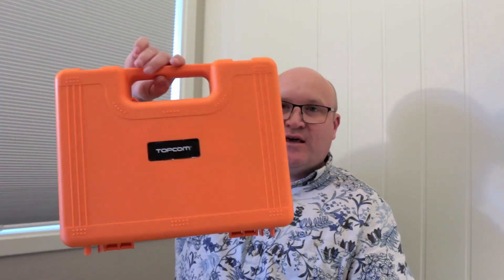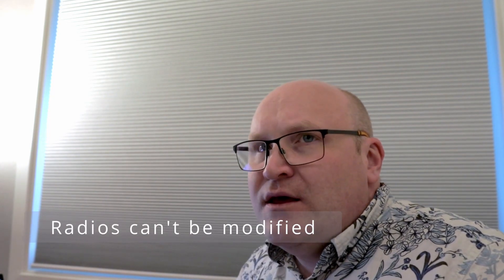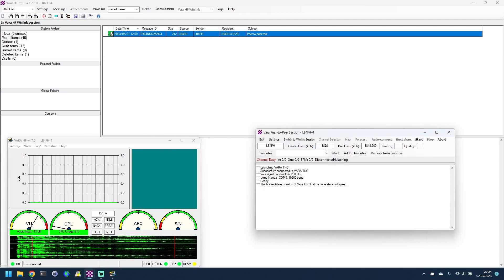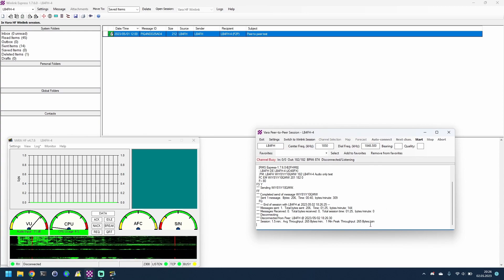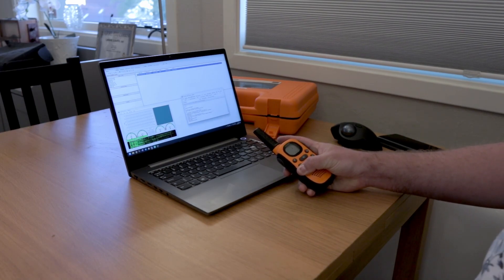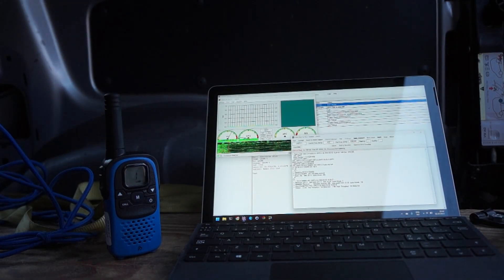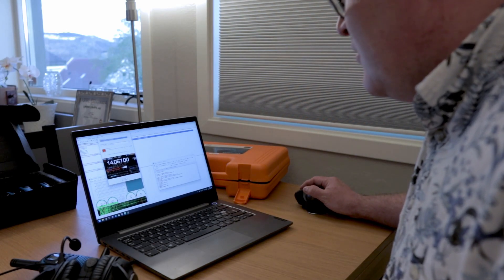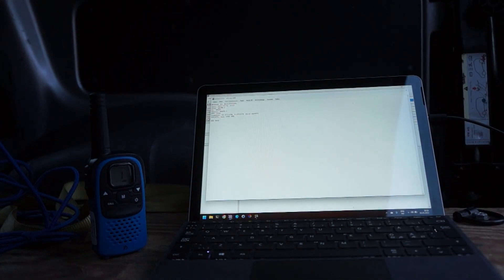License free WinLink?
I woke up a morning and asked myself: Can I send a Winlink message using Vara over my license free walkie talkies? In this video I try to get it working with what I have around the house.

00:00 - Introduction
00:29 - Radios
01:38 - Is it legal?
02:01 - Set-up
02:17 - Sending Winlink P2P
03:42 - Audio only test
04:49 - Radio test
06:27 - More PMR radios!
07:53 - Confused birds
09:14 - Success
10:07 - Summary